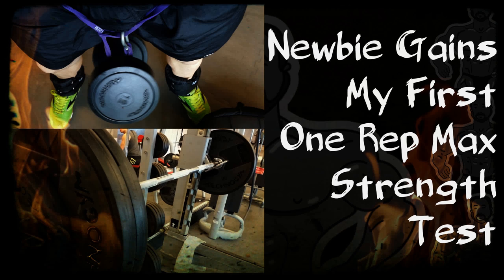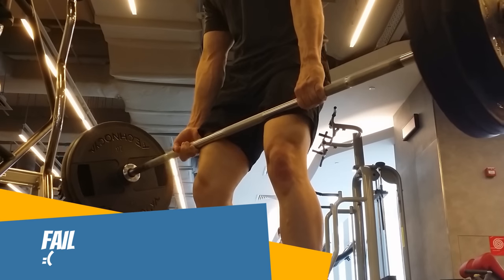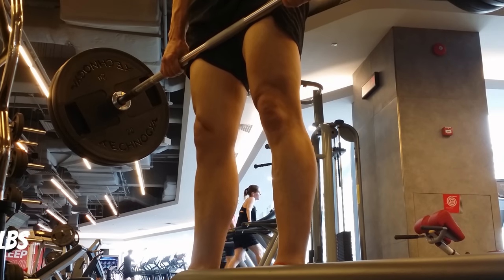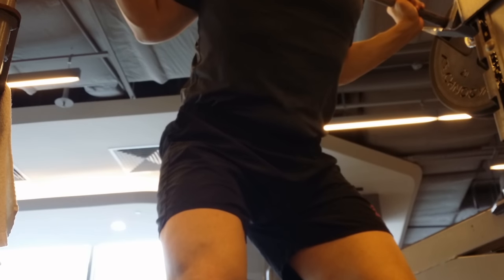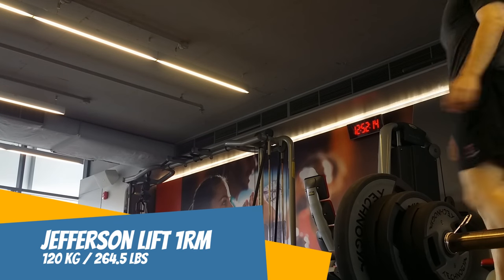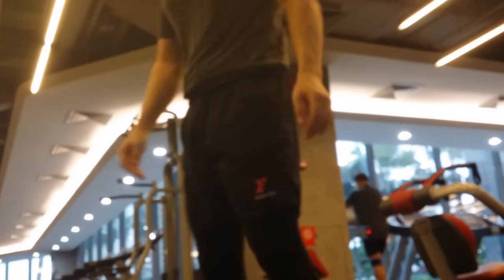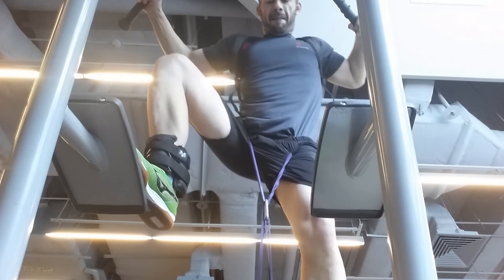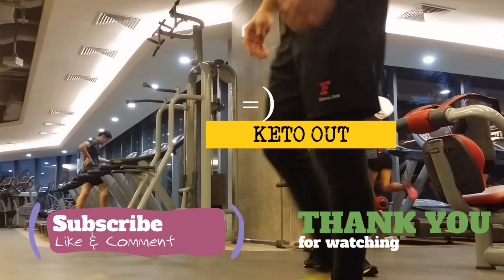My First One Rep Max Strength Test - Raw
First I hit the big 3: deadlift, bench press and squat. Then, I max out on the zercher squat and jefferson lift. Next, I test my strength with the overhead press, power clean, barbell row and ez bar curl. Finally, I finish with the weighted dip. Enjoy!